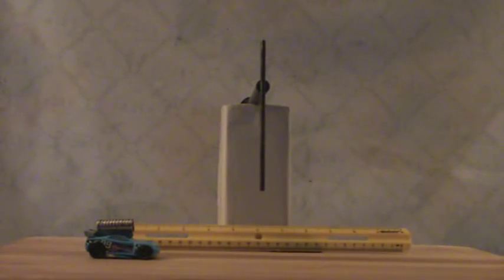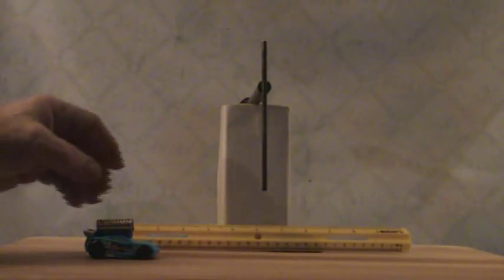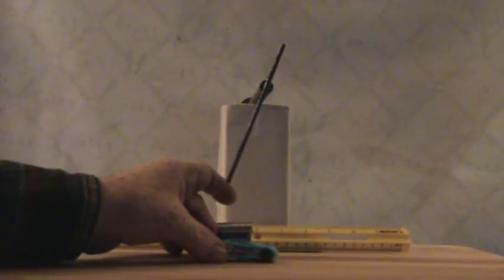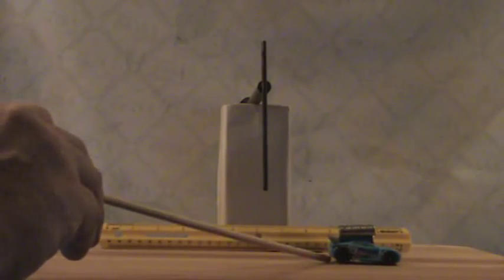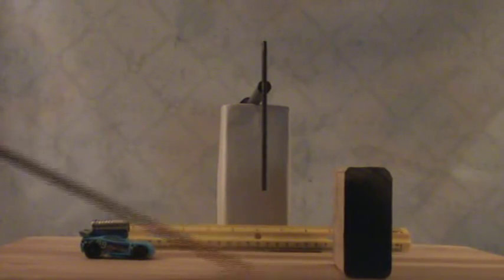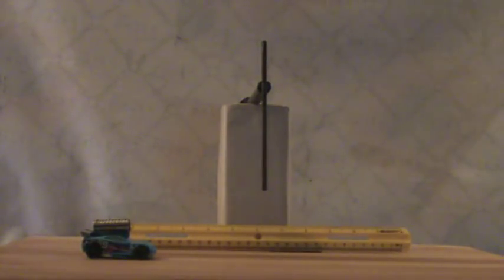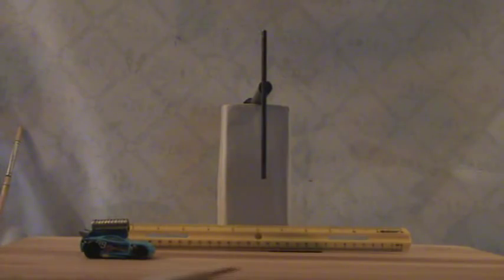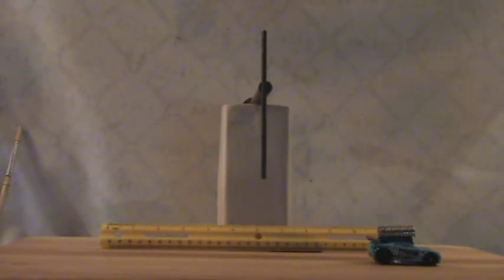Ray's Magnetic 'D' Gate - Part 2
Ray's Magnetic 'D' Gate - Part 2 of 6 in a series. This is a video on the static to dynamic magnetic forces that shows interaction between a static magnet field converting to a dynamic pulse as it goes through a magnetic gate.